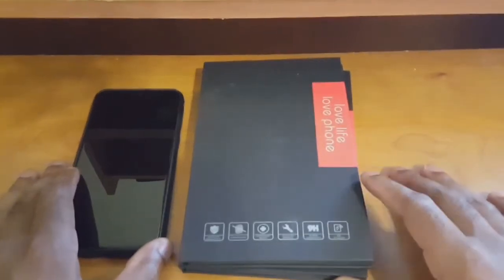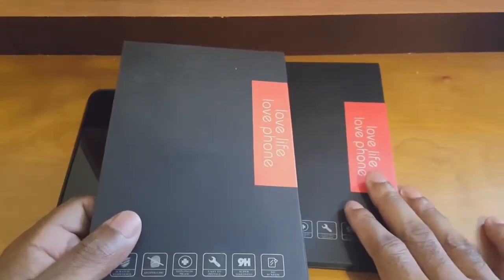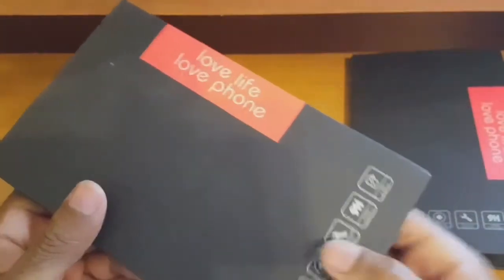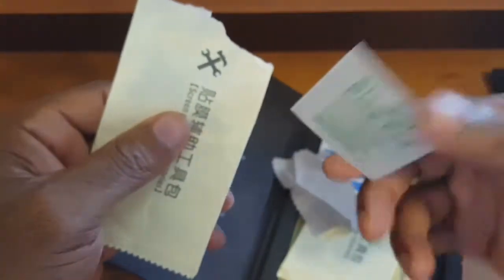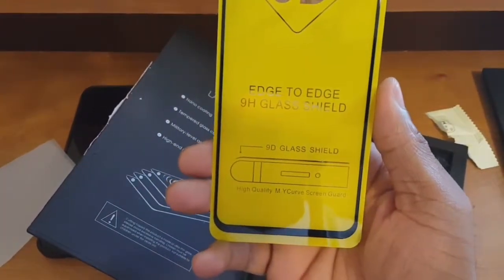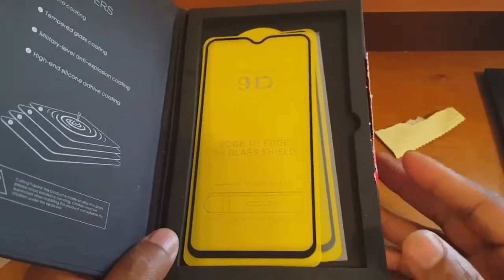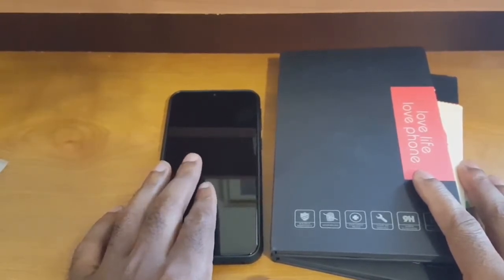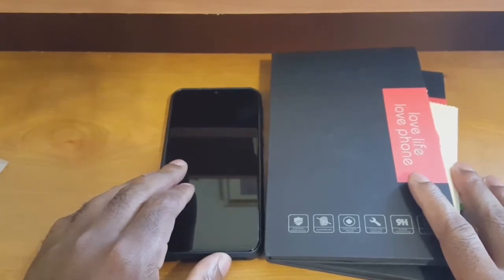SCL Samsung Galaxy M20 Tempered Glass Screen Protector Unboxing and First Impressions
All right today what I have everyone is my unboxing and first impressions some inexpensive screen protectors for the Samsung Galaxy M20 I hope everyone enjoys and I'll catch y'all on the next one. Have a good one everybody.

Featured Music:
Aboan
By Cxdy

SCL Samsung Galaxy M20
Tempered Glass Screen Protector
eBay:N/A